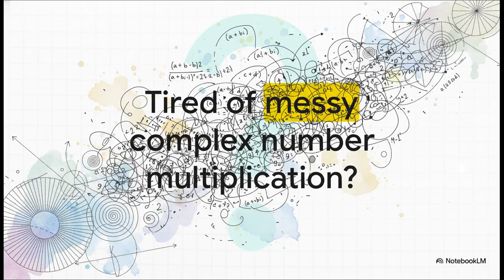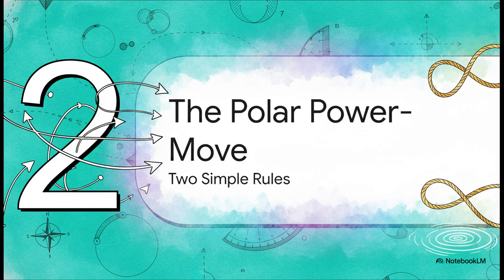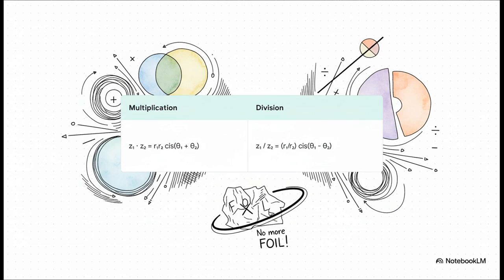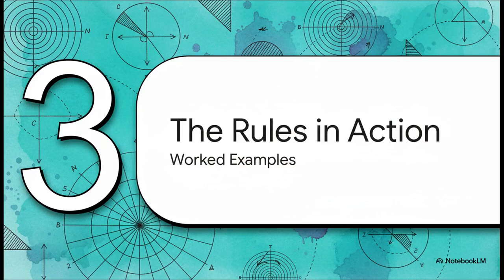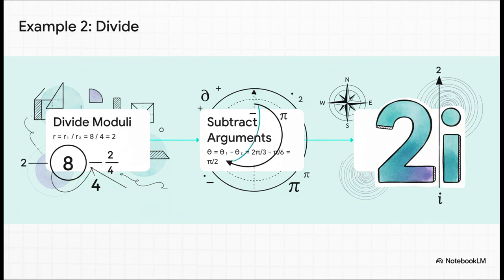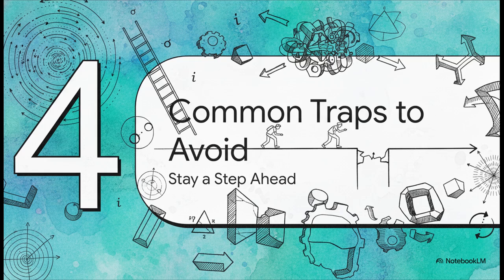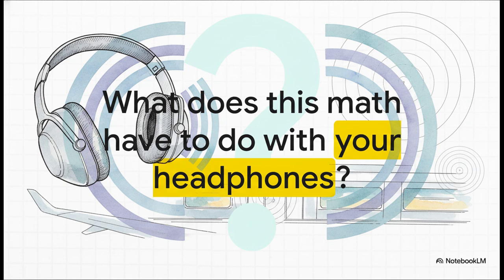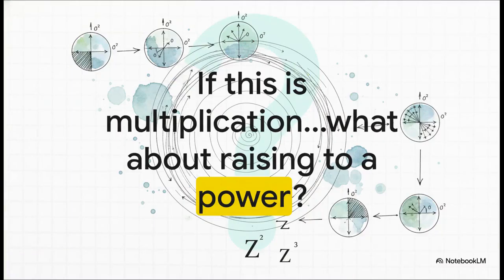Precalculus 13.5: Multiplication and Division in Polar Form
Multiplication and Division in Polar Form — Precalculus Study Guide (Section 13.5)

This video provides an educational overview of Multiplication and Division in Polar Form, covering the key concepts, formulas, and worked examples from our Precalculus course.